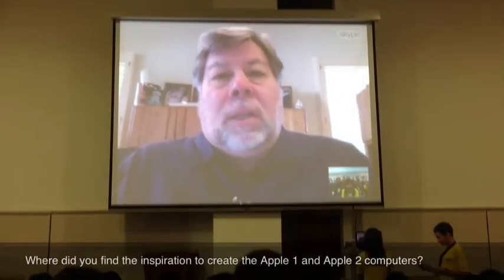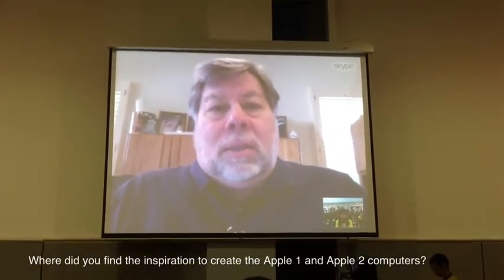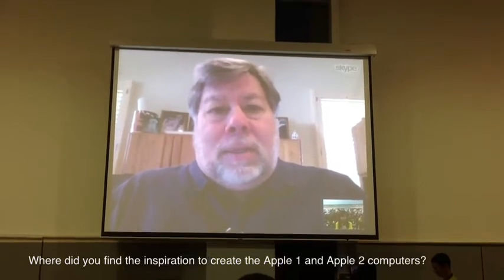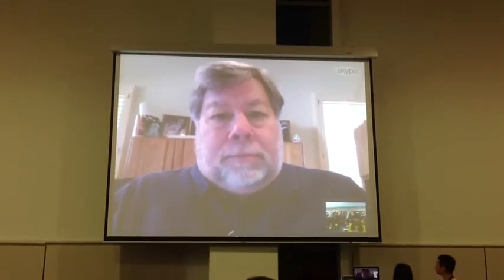Wozniak Q&A: Inspiration for creating Apple 1 and Apple 2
Steve Wozniak joined students via Skype during the TechLife Student Conference in Singapore.